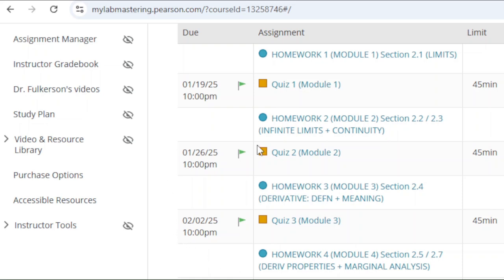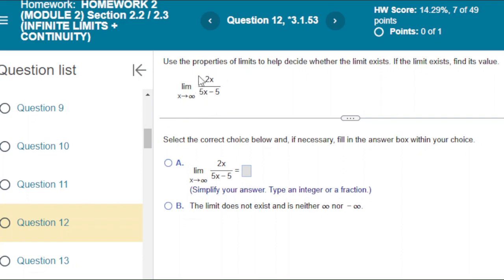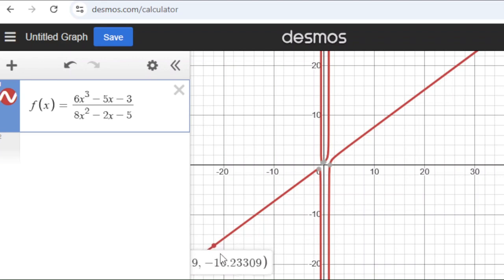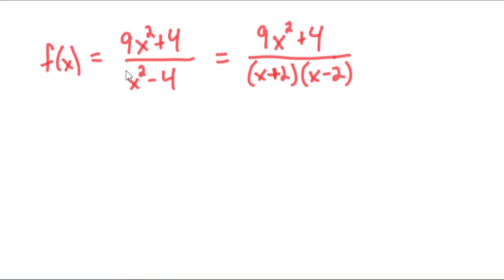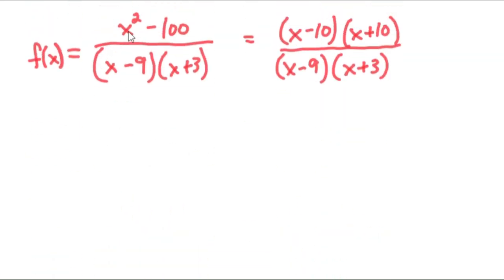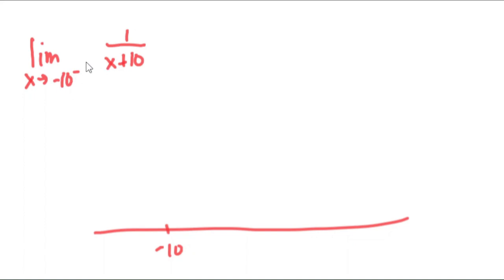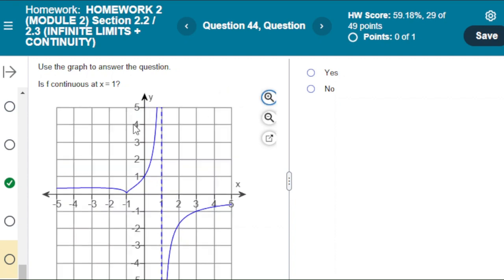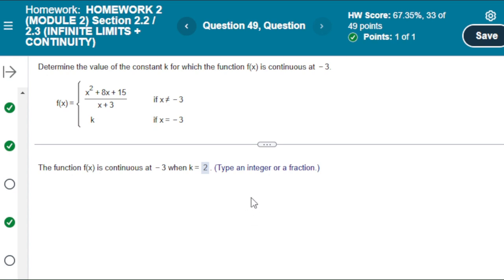Worked Out HW Problems Module 2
Infinite limits and limits AT infinity for Calculus beginners. Worked-out examples from MyMathLab.